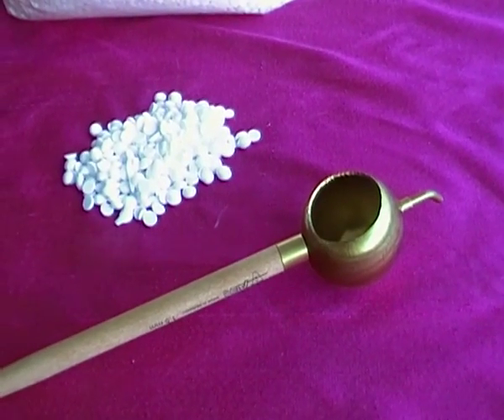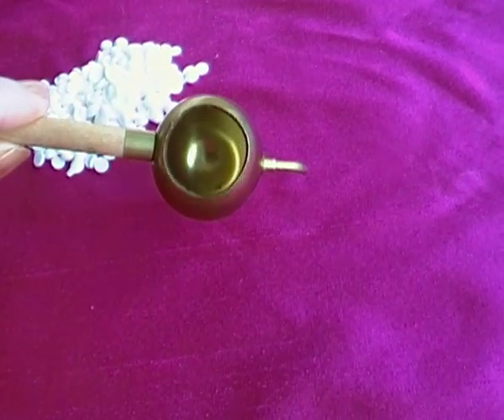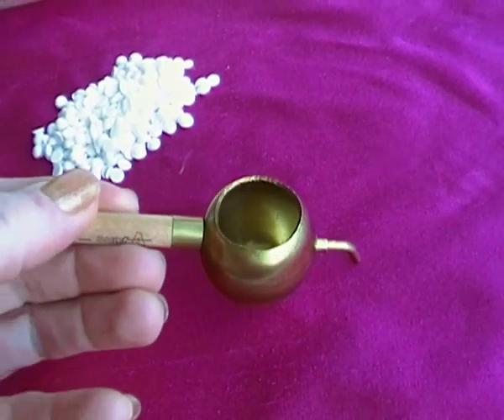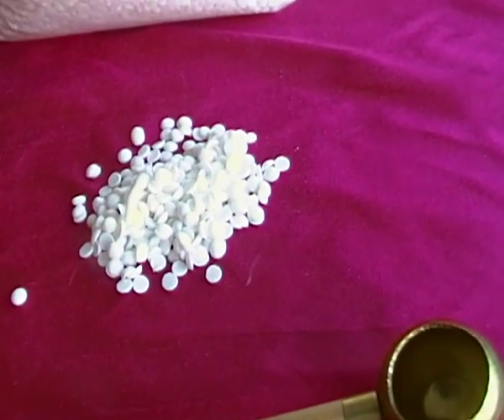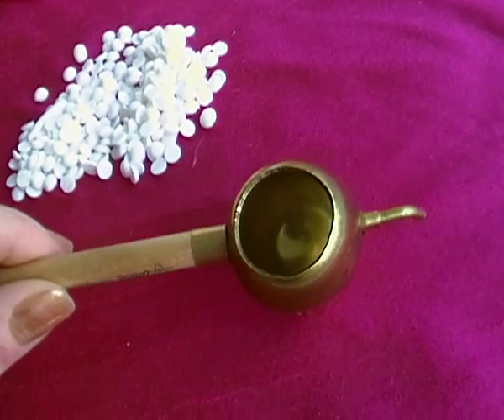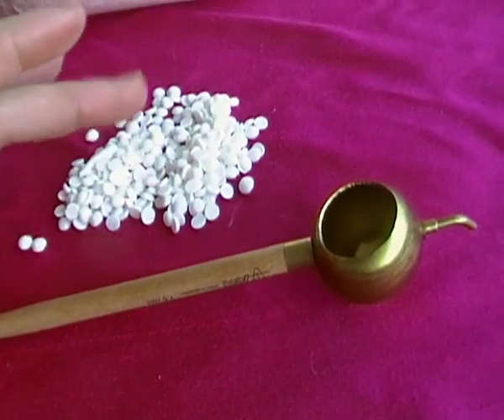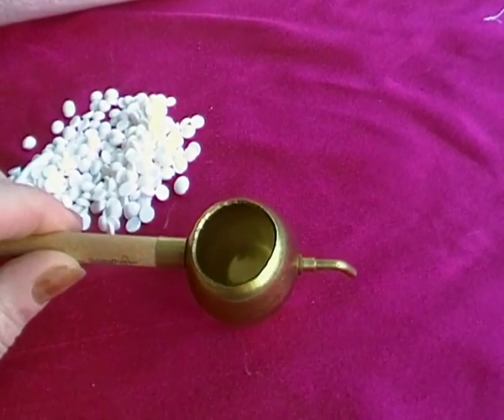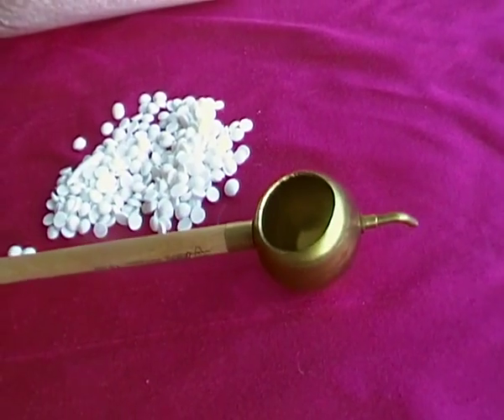Silk Painting with Fiona Stolze - Batik Techniques and How to Use a Tjanting (Part 1)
This video shows you the first tjanting I have bought myself and I show you here how it is used. I've always been impressed by those detailed batik fabrics that the artisans in Bali create and am venturing out into this new arena with these tools. The next video will show you how I draw fine lines using the tjanting. It's fun when you get used to it and hugely versatile too.